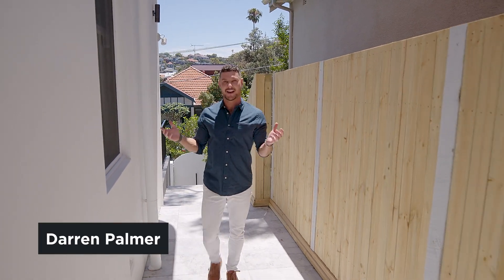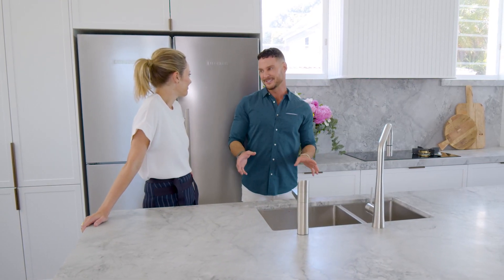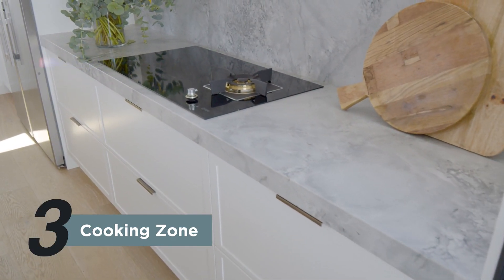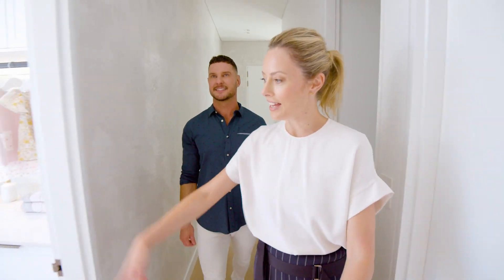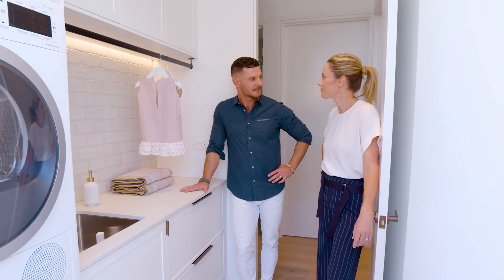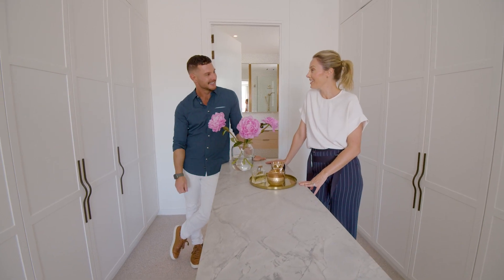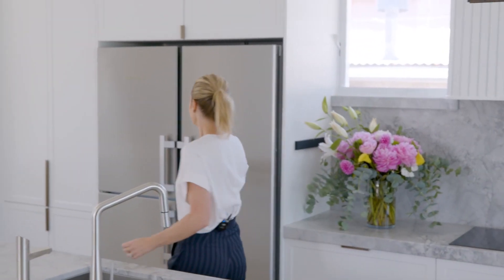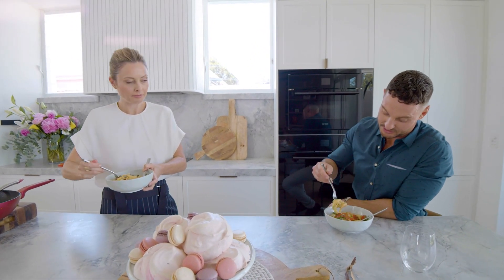Join Darren Palmer on a Tour of Ally Langdon's Kinsman Kitchen, Laundry & Wardrobe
Ally Langdon turned to Kinsman to transform her kitchen, laundry and master wardrobe within her family’s Sydney home. Her vision was to create spaces that celebrate a beach vibe and balance style with function, and the resulting spaces reflect this.

Join Darren Palmer on a tour of these Kinsman spaces and be inspired to transform your home with Kinsman.

For more details on all the products featured in these spaces,